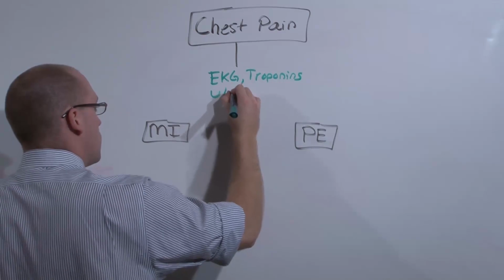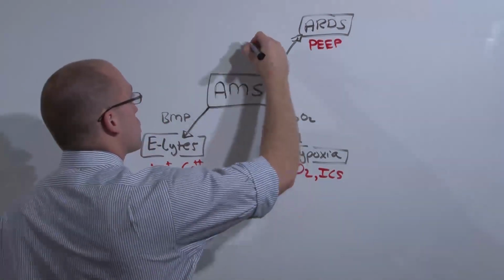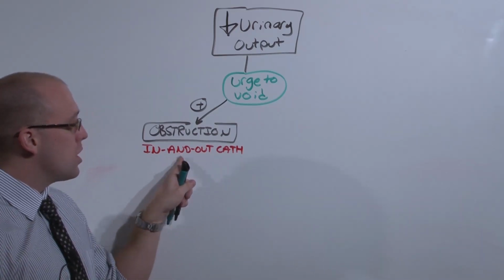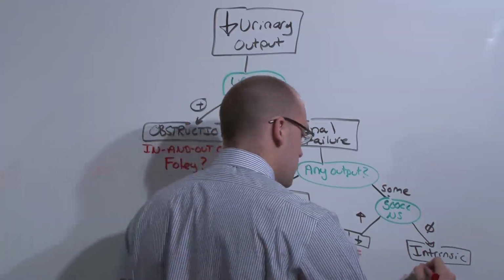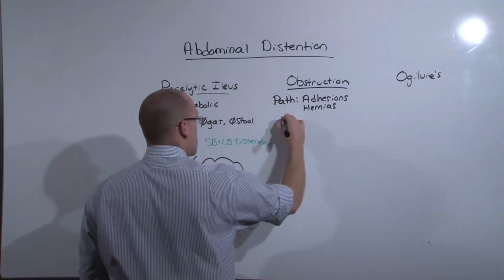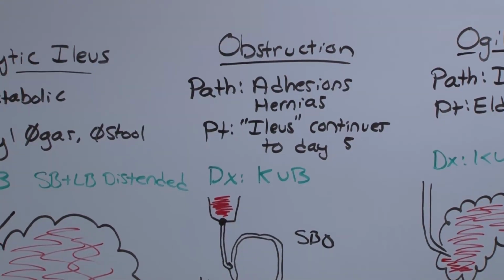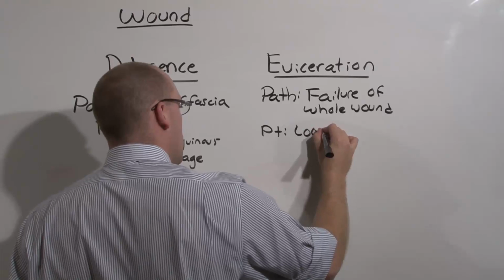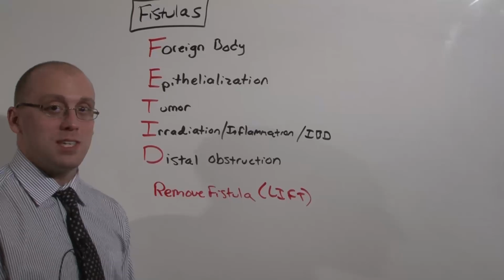General Surgery 3: Other Post Op -- Medical Education Online